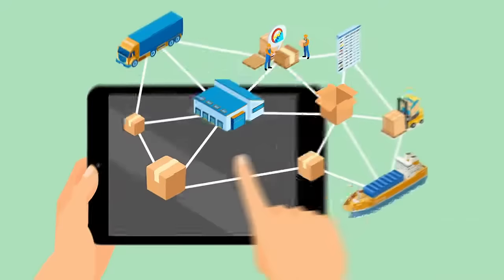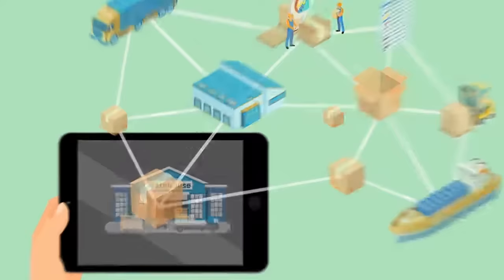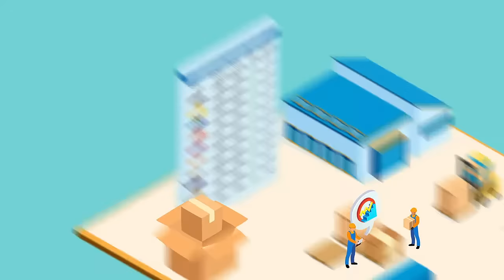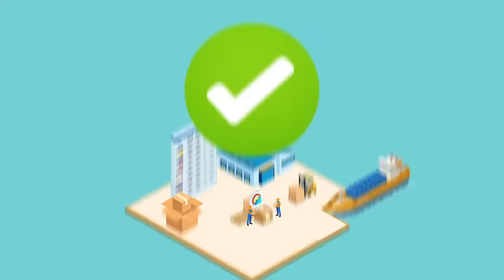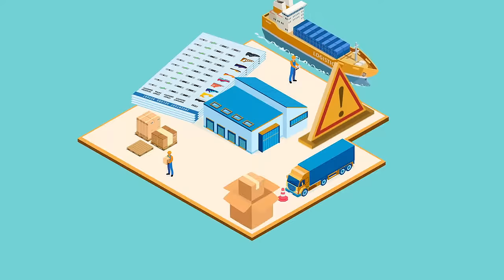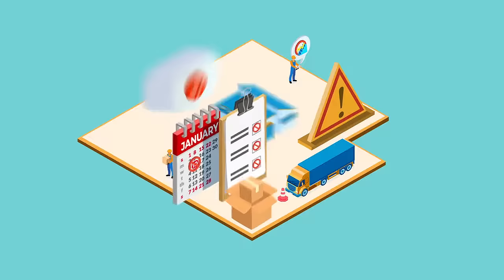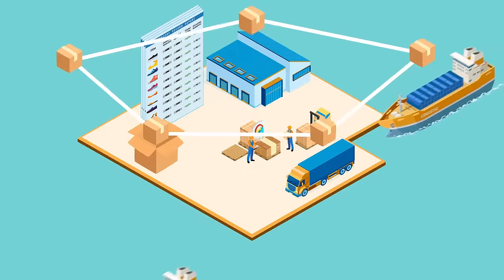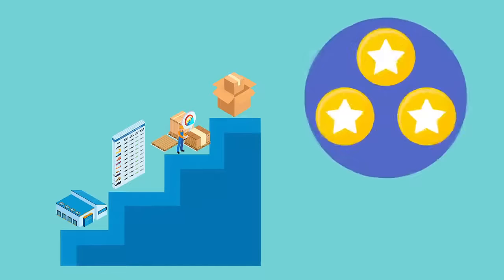What is Logistics? The Basics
Learn more about the importance, benefits, and examples of logistics in this associated article

Logistics is an element of the overall supply chain, but specifically refers to the set of processes involved in moving raw materials and finished goods from Point A to Point B. Logistics includes transportation and warehousing processes like: receiving, inventory management, demand planning, picking, packing and shipping, transportation management, and order fulfillment.